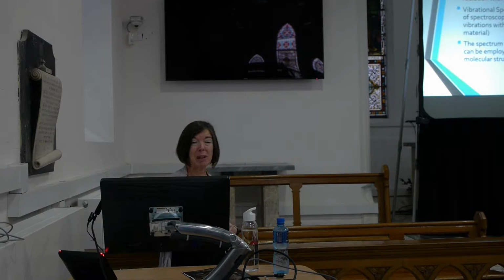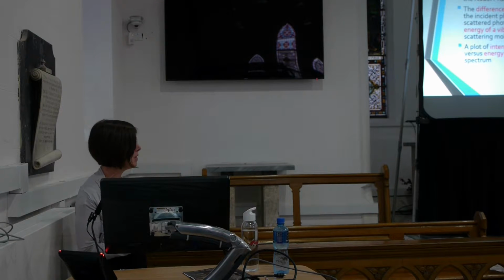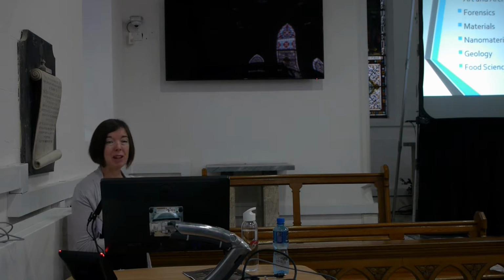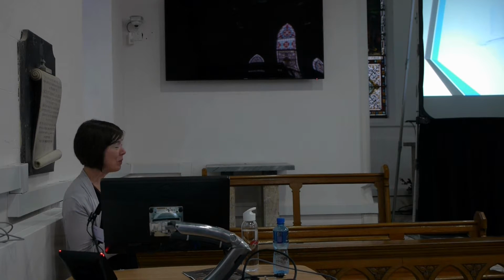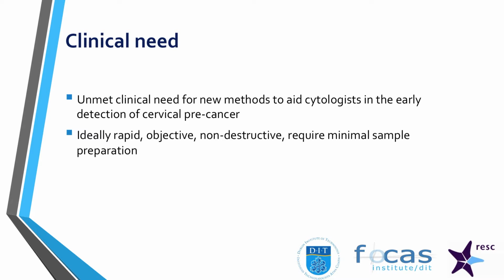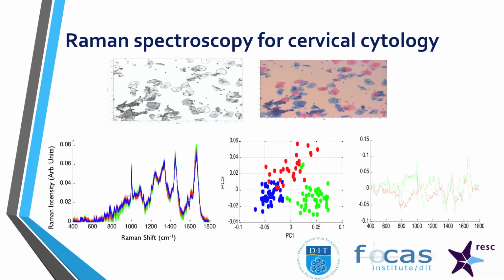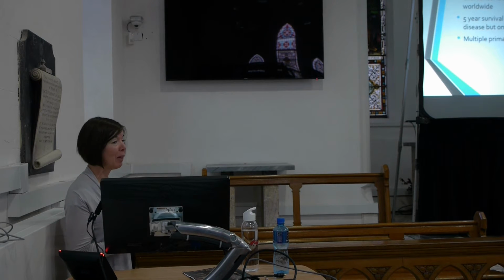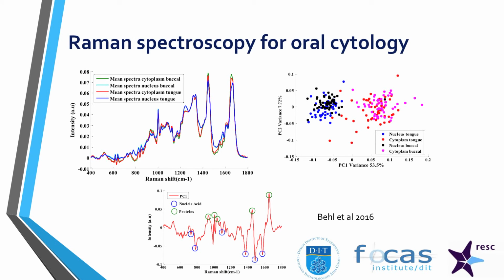BIOPHOTONICS FOR CANCER DIAGNOSIS • Prof. Fiona Lyng | DIT Grangegorman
Biophotonics is a new multidisciplinary area that use light based technologies in medicine and the life sciences. Techniques such as vibrational spectroscopy have demonstrated the potential to revolutionise cancer diagnosis by providing non-destructive, objective measures of tissue or cellular disease state. Raman spectroscopy is one of
the vibrational spectroscopic techniques, where incident radiation is used to induce vibrations in the molecules in a sample, and the scattered radiation may be used to characterise the sample under study. The Raman spectrum of a biological specimen can be thought of as a complete biochemical fingerprint of the sample. This talk will briefly introduce Raman spectroscopy and will focus on the use of Raman spectroscopy for clinical applications such as cancer screening and diagnosis.

BIOGRAPHY
Fiona Lyng holds a BSc (Physics/Chemistry) from Trinity College Dublin and a PhD from University College Dublin. She has held postdoctoral research positions at Daresbury Laboratory, UK, University College Cork and Dublin Institute of Technology and is currently Head of the DIT Centre for Radiation and Environmental Science and leads a team of 15 researchers. She has published over 95 peer reviewed research papers and has filed 4 patents. She has supervised 25 PhD students to completion and has successfully won over €3 million in research funding from Science Foundation Ireland, Enterprise Ireland, Horizon 2020 and the Health Research Board.

FRONTIERS OF PHYSICS TEACHERS’ CONFERENCE
Dublin Institute of Technology
24 September 2016
Camera : Marek Bogacki
Produced by DOCUMENTAVI MMXVI